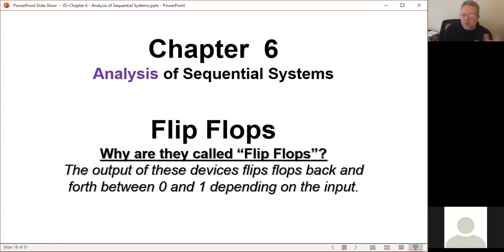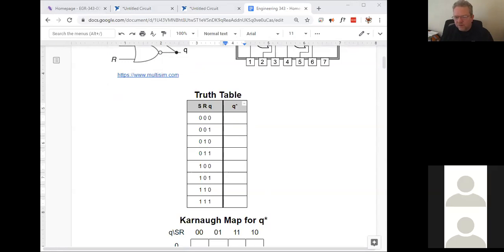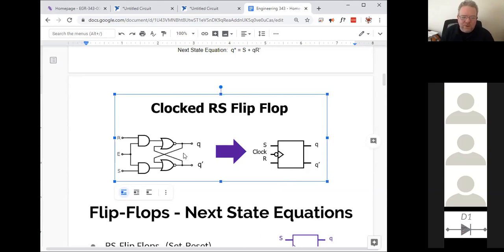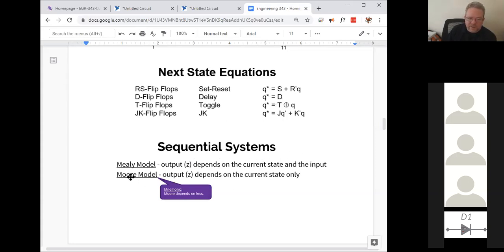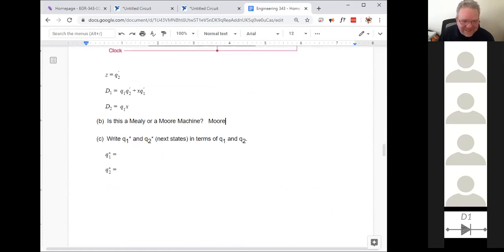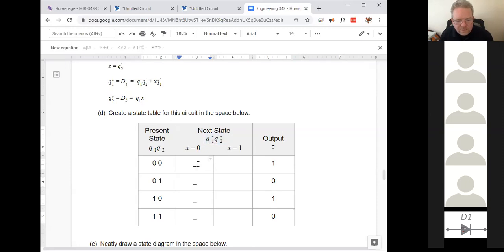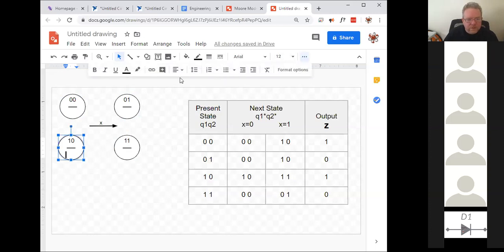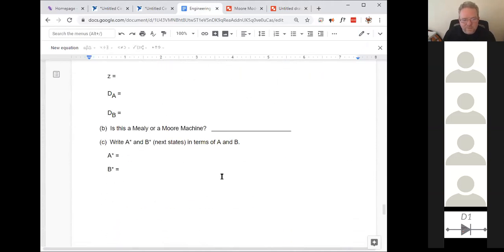RS Flip Flops - Analysis of Sequential Networks